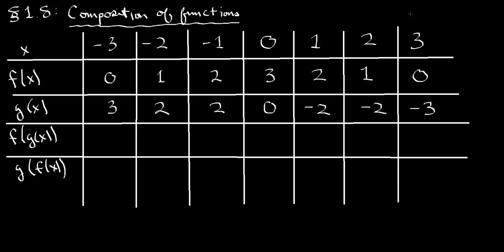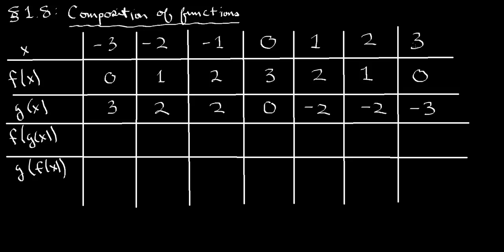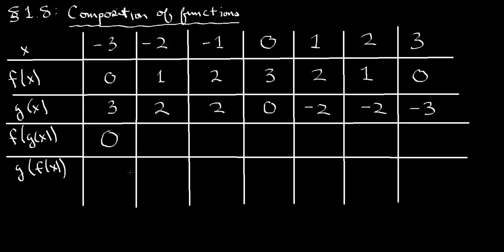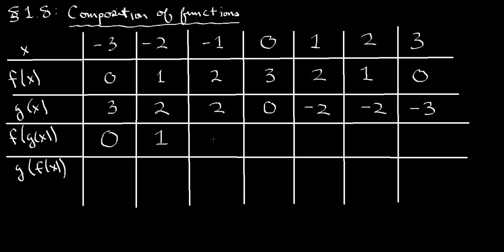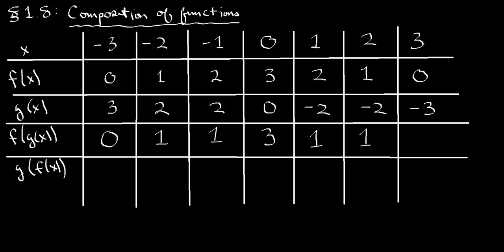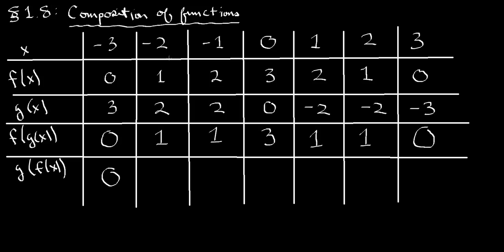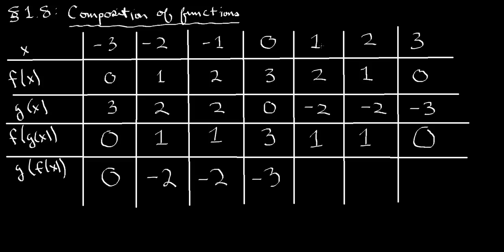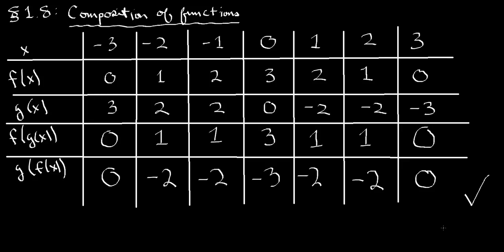Section 1.8.4 - Composing functions from charts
This video goes over how to compose functions whose values are given in a chart.